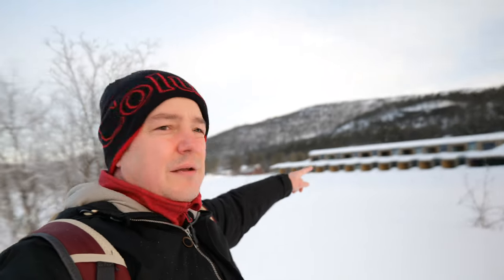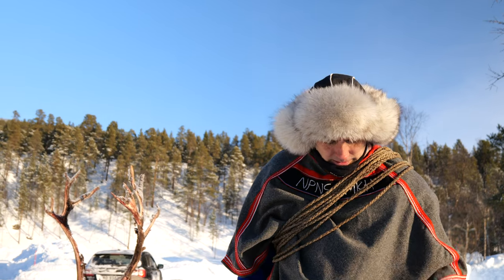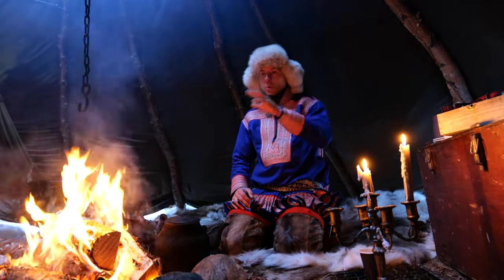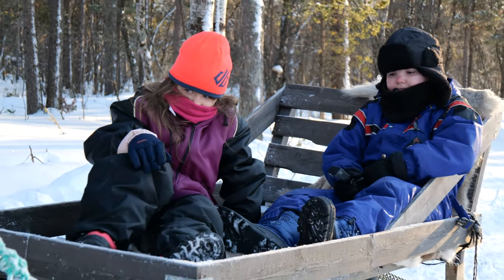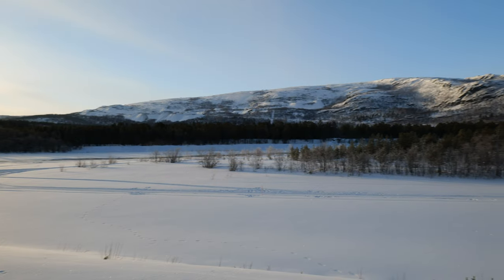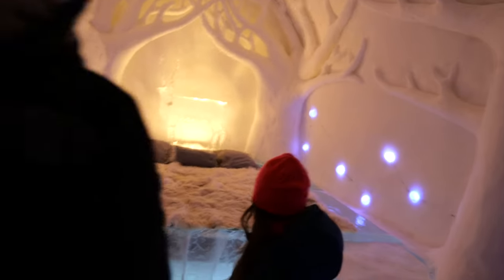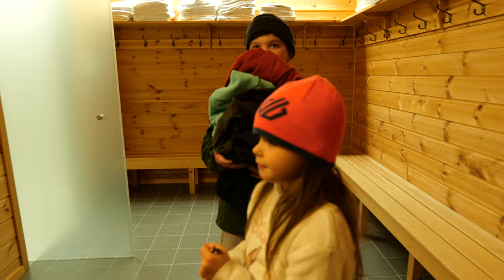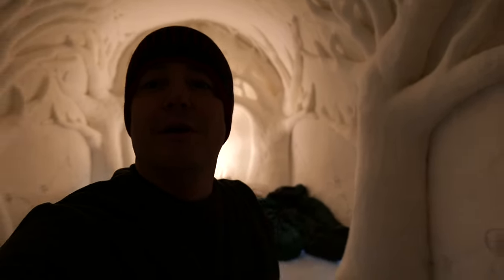Norway Travel Vlog Day 02 | Reindeer Sled | Sami Experience | Northern Lights | Sorrisniva Ice Hotel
After spending the night at Sorrisniva's Arctic Wilderness Lodge we go Reindeer Sledding to a Sami Lavvu (tent) and learn about the Sami Culture, take a tour around the Ice Hotel and then go on a Northern Lights hunt. We finish the day sleeping in the Ice Hotel in a wonderful themed suite.

In the coming episodes we have so much fun exploring all Northern Norway has to offer including Snow Shoeing, Ice Fishing, Mountain Sledging, Snow Tubbing, Alta Museum, visiting the North Cape, Honningsvag and Bjornfjell Mountain Lodge.

Alta is the most populated municipality in Finnmark in Troms og Finnmark county, Norway. The administrative centre of the municipality is the town of Alta. Some of the main villages in the municipality include Kåfjord, Komagfjord, Kvenvik, Langfjordbotn, Leirbotn, Rafsbotn, Talvik, and Tverrelvdalen.

The Sami continue their traditional semi-nomadic lifestyle based around their very own reindeer herds.

The Hunting the Northern Lights experience offers the opportunity to join an expert guide and be driven along the coast or up onto the inland plateau searching for the best location to view the Borealis. The Northern Lights are allusive and sometimes can be seen from different locations whilst not from others on the same evening.

Experience the Igloo Hotel - the worlds northernmost ice hotel, built every winter with different art themes. The Igloo Hotel structure and all of its furniture and art is crafted by local sculptors using natural ice and snow. Experiencing the ice hotel includes the special igloo ambiance, sleeping comfortably on reindeer furs on your ice bed, wandering among handcrafted ice sculptures and having a drink at the ice bar.

2021/2022 Camera equipment
Edited on Apple Macbook Air M1

Contents
00:00 Introduction
01:20 Breakfast at Sorrisniva Arctic Wilderness Lodge
02:10 Flying the Drone
03:35 Reindeer Sledding
05:06 Leaning about the Sami People and Culture
11:45 Reindeer Sledding back to Sorrisniva
14:01 Lunch at the Lavvu Restaurant in Sorrisniva
14:47 Fun in the snow
15:50 Sorrisniva Arctic Wilderness Lodge
16:42 Touring the Ice Hotel
19:32 Dinner at the Lavvu Restaurant in Sorrisniva
20:28 Fireworks after dinner
21:21 Northern Lights Hunt
22:27 Spending the night at the Ice Hotel
27:10 Next time on Travelshorts Norway
27:25 End Screen